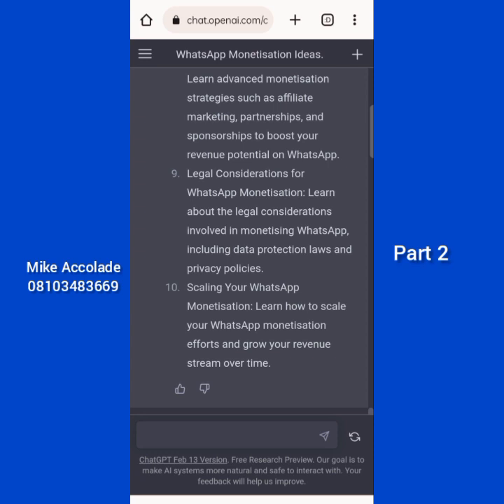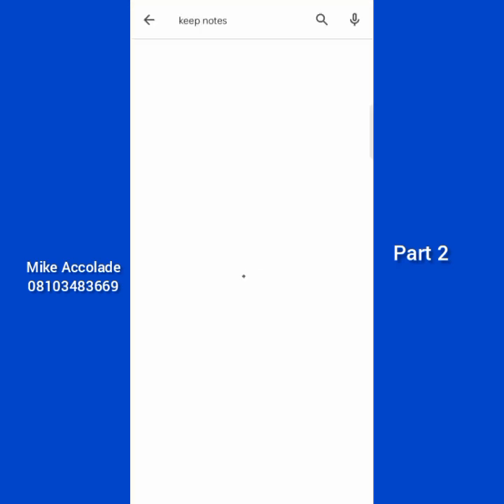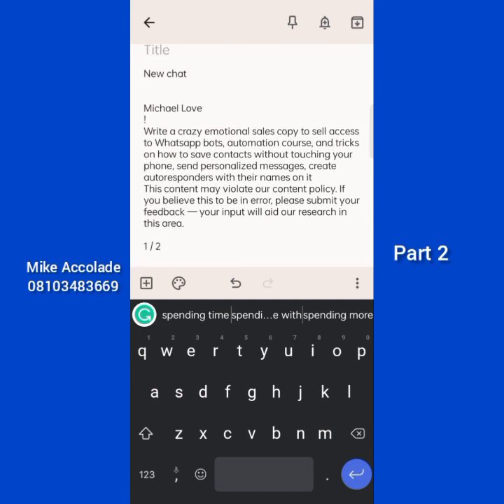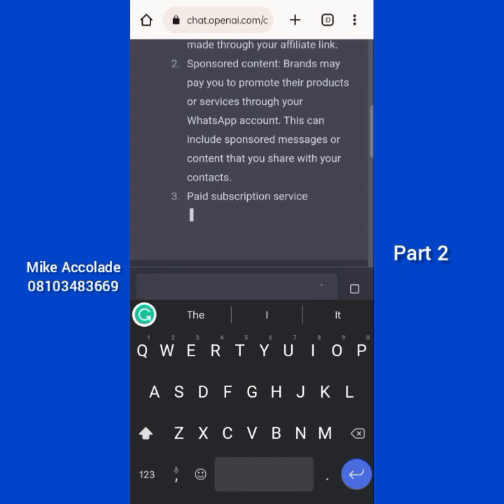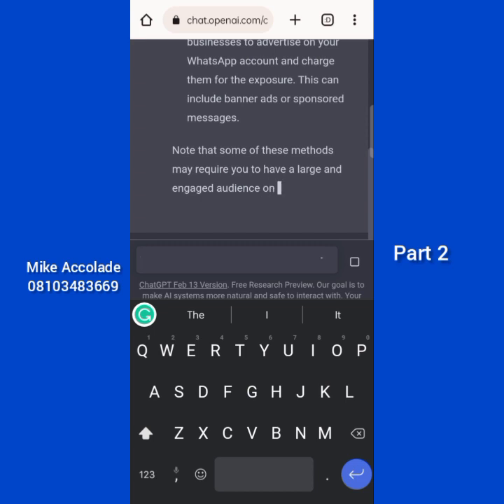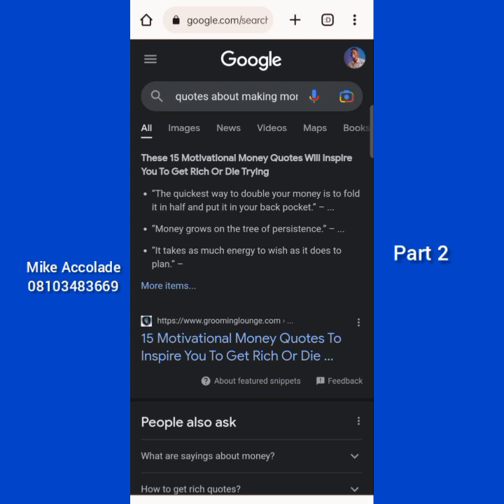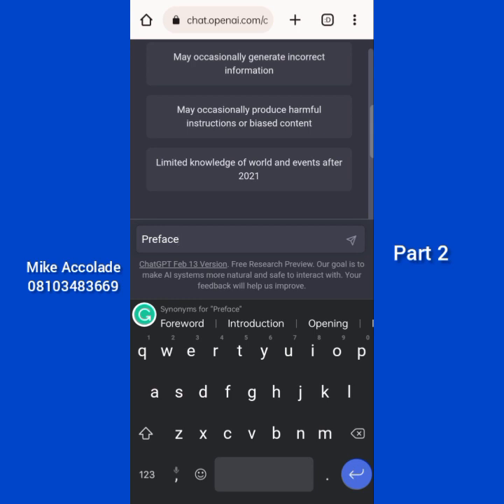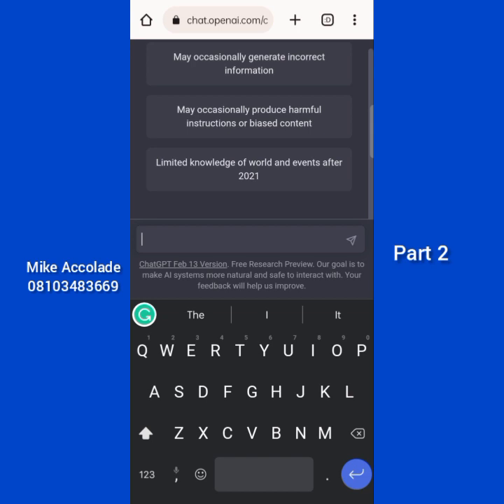ChatGpt Secret Revealed - Mastering Human-Like Writing To Fool AI Detection Improvement Day 2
How to use chat GPT to write ebook description

Introducing Marketing AI that writes copy for your home business

chat gptmake money with chatgpthow to make money with chatgptChat gpt to make money